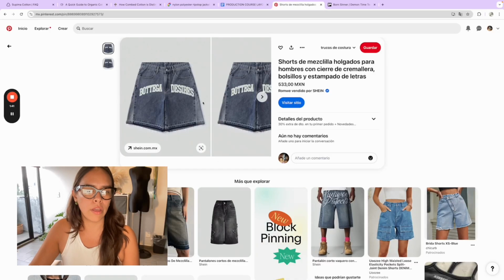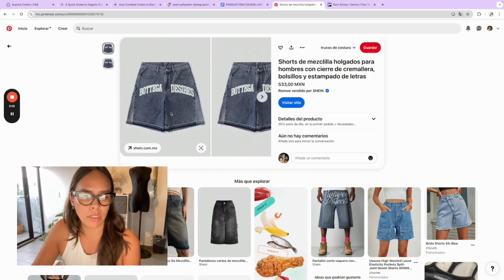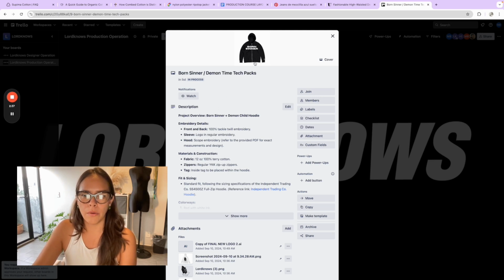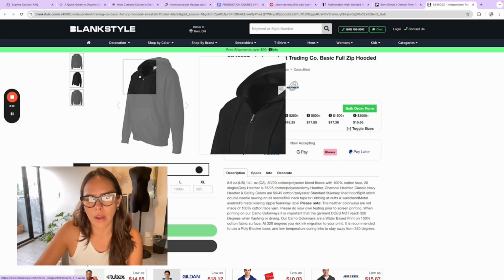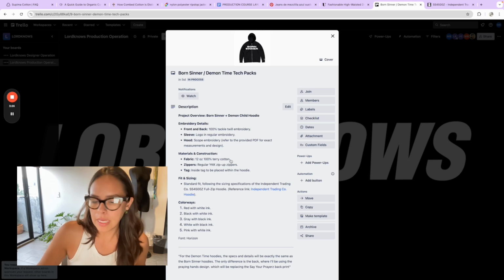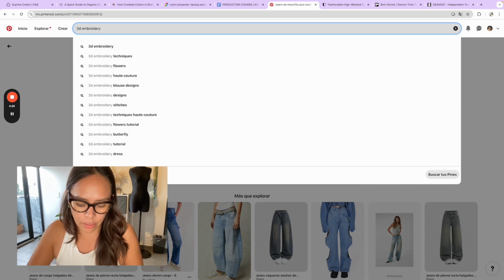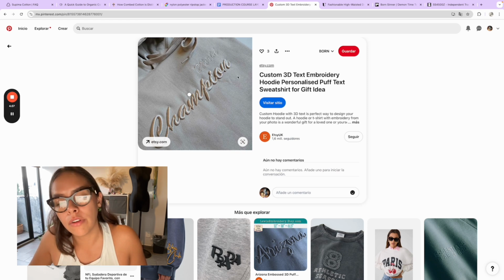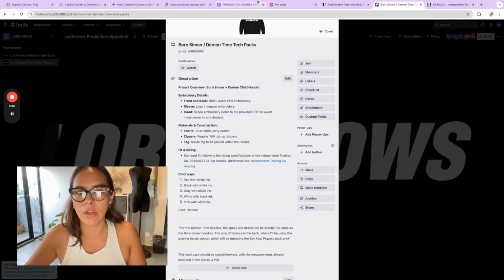My Design Process for Streetwear Brands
Hey everyone!
I trust I find you healthy! 🙏🏽

I hope you guys find this video helpful as you build your streetwear brand.
I'm excited to share my design process, where I focus on balancing artistic expression with functionality. In this video, I walk you through how I bring my clients' visions to life using sketches and references, highlighting the importance of clear visuals and powerful graphics. I hope you enjoy these insights!

Xx

👉 Schedule a 1:1 Production Consultancy call with me!